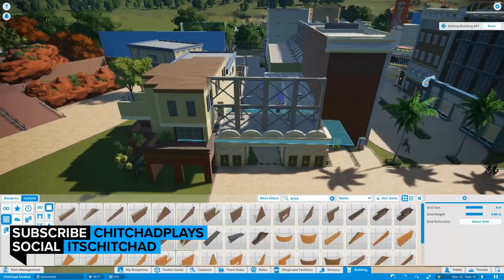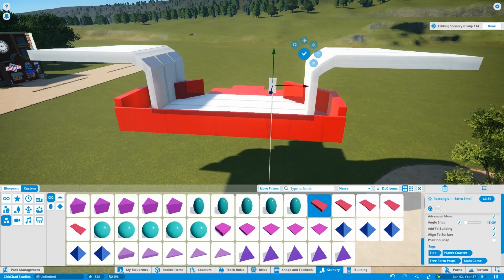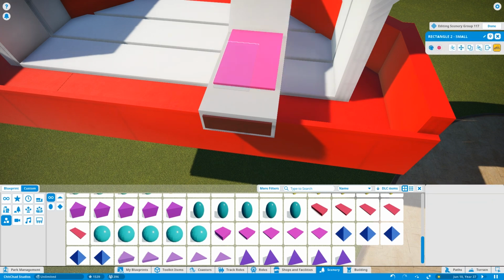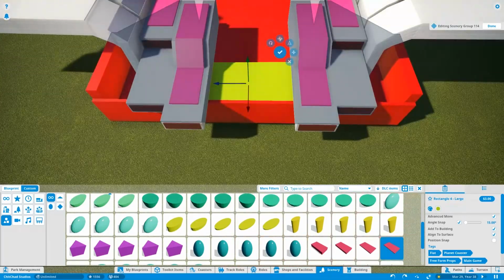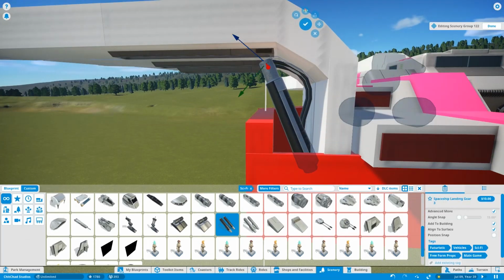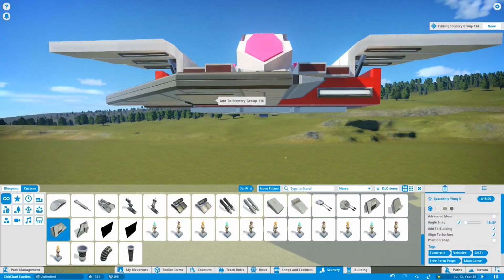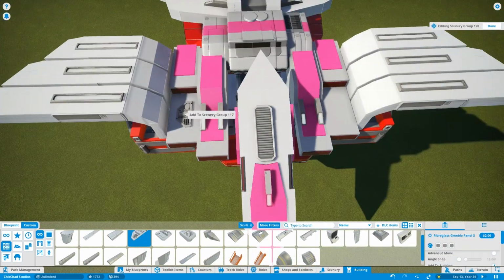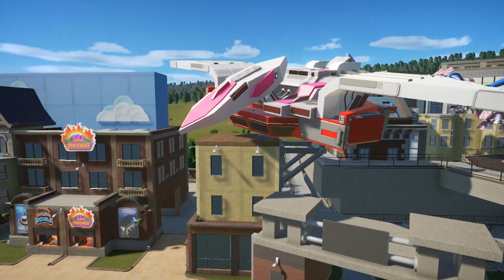Chatterbox Studios | Pterodactyl Zord - Planet Coaster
Making Planet Coaster Builds, Playing Games, Surviving Challenges! These are the digital voyages of ChitChad!